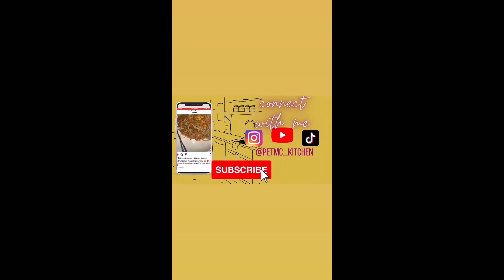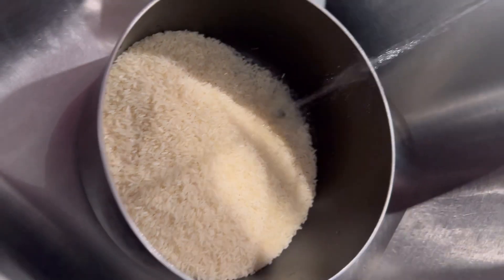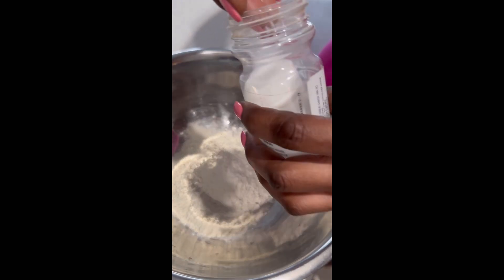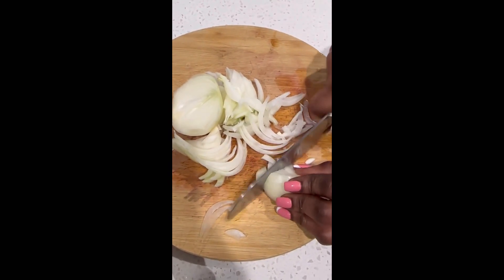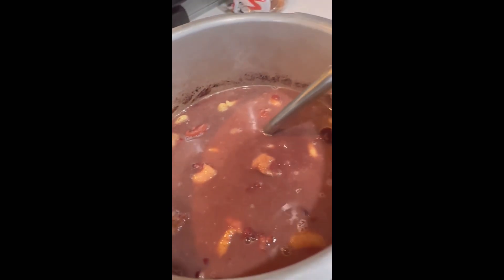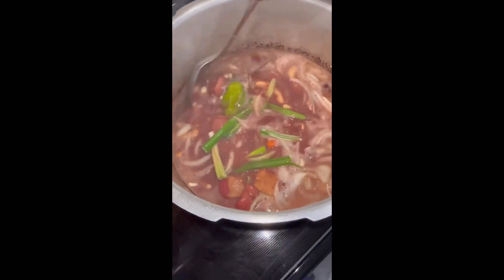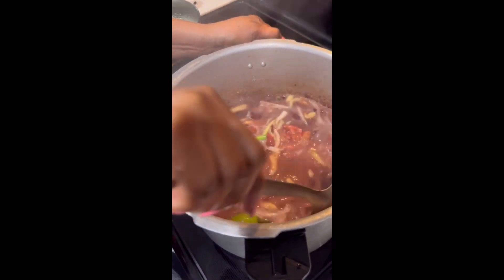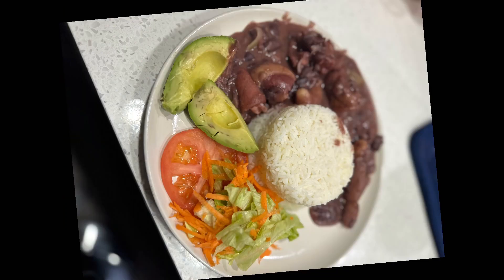How to make Jamaican Stew Peas with Pigtails! || Petmckitchen